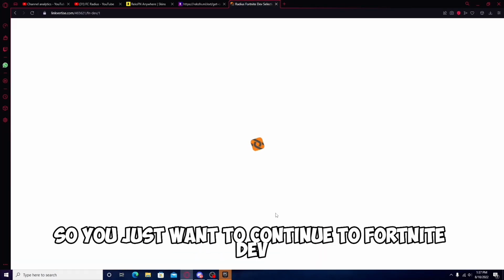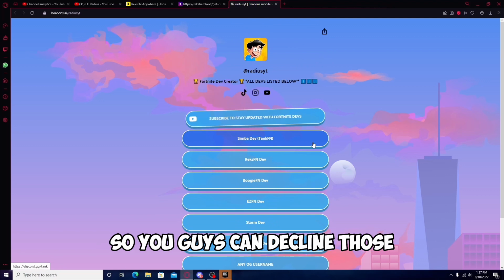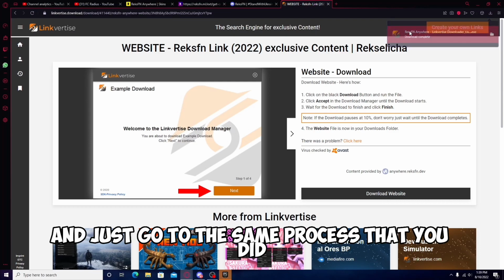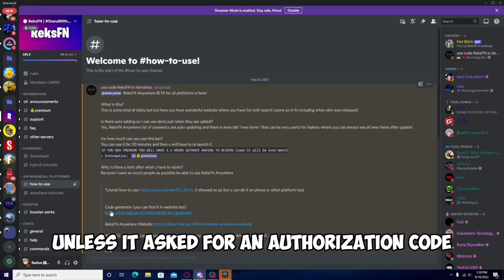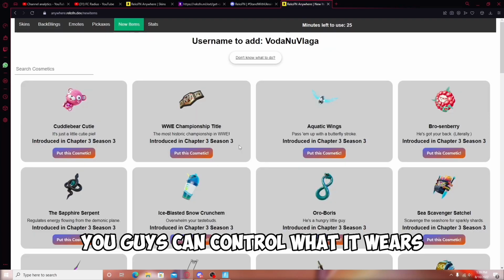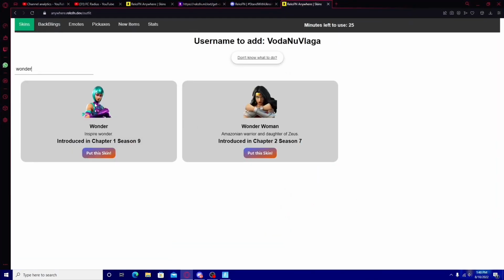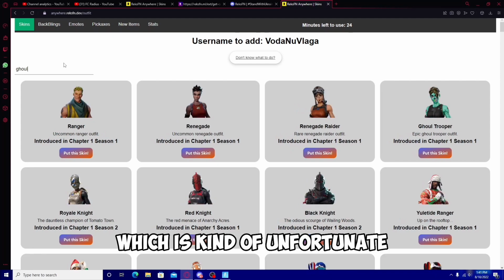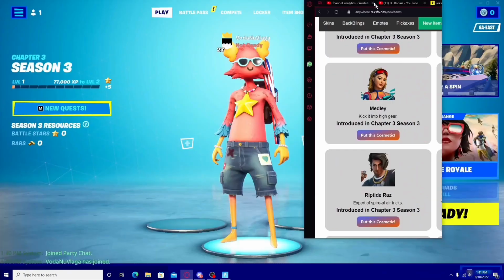How to get Fortnite.dev 2.0 AND JOIN FRIENDS! (PRIVATE SERVER)